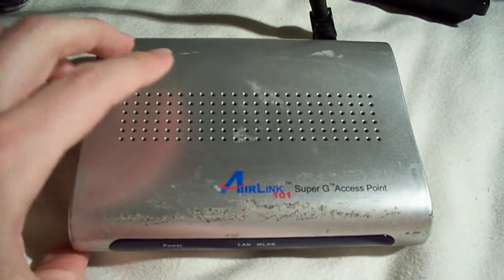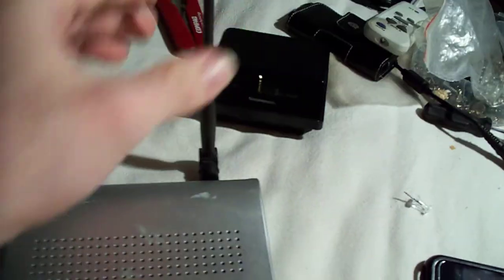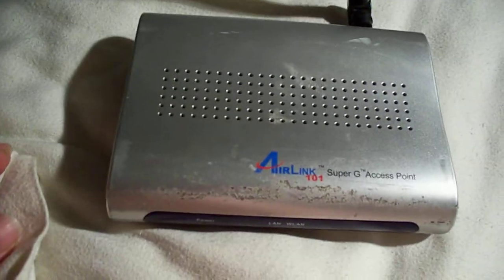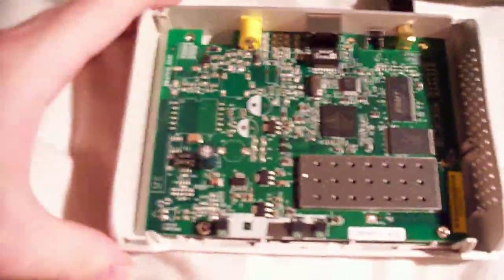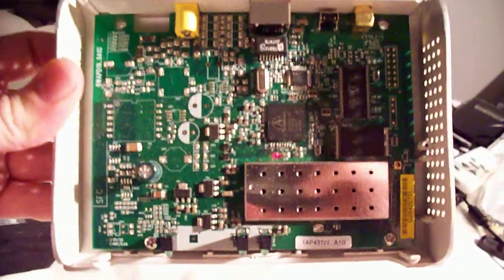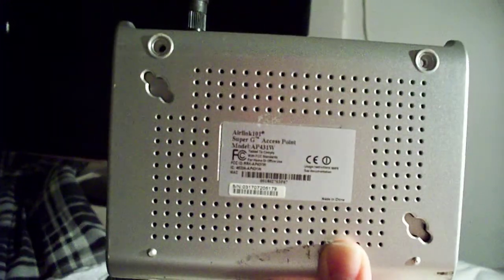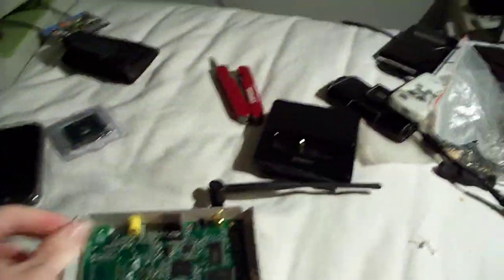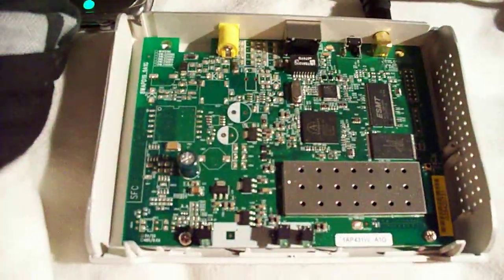Airlink 101 Dissassembly of Access Point / Router. No worries, it's quick but not Pretty!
This is a quick and dirty video of what's inside a router. airlink 101 is a small time company that uses some big time chipsets in their products. They used to be a store favorite at fry's. I picked up 10 of them on clearance and converted them all to DD-WRT and you won't find a brand new DD-WRT box for $14.90 which is what Fry's Electronics set the closeout red tag price to be.